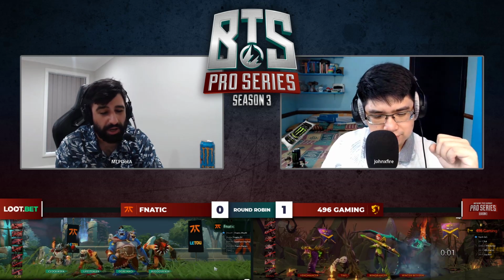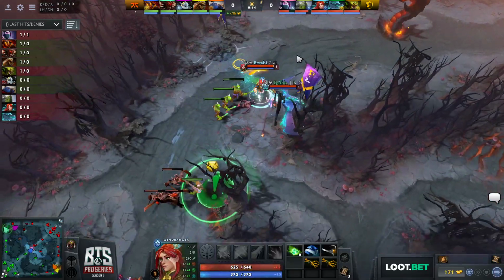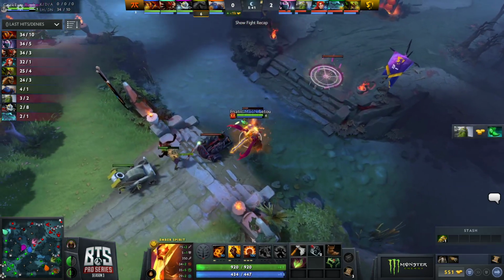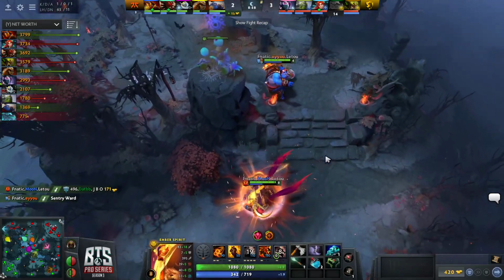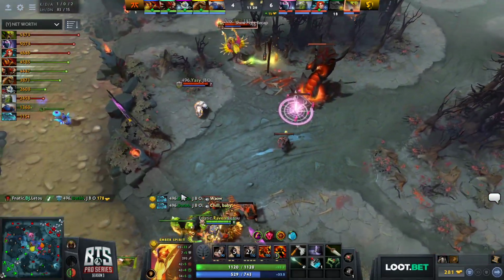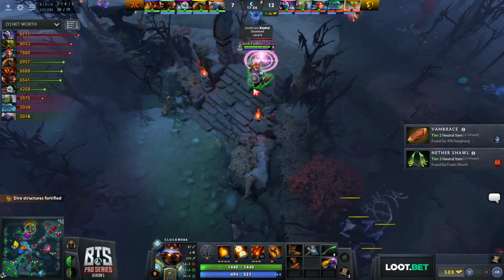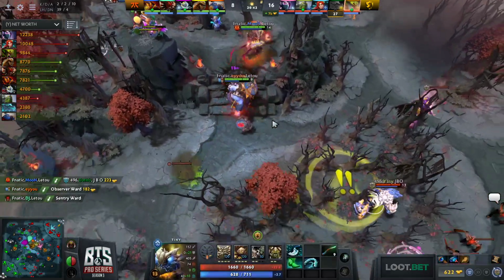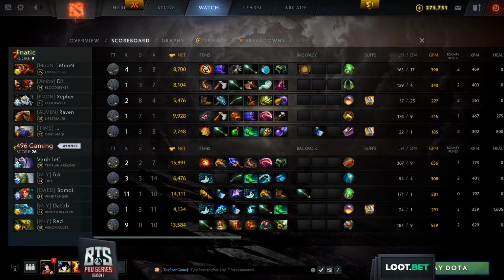Fnatic vs 496 Game 2 - BTS Pro Series 3: Southeast Asia: Groups w/ MLP & johnxfire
Fnatic vs 496 Gaming, Game 2 - BTS Pro Series 3: SEA: Groups w/ MLP & johnxfire